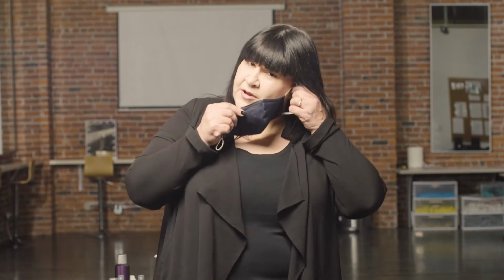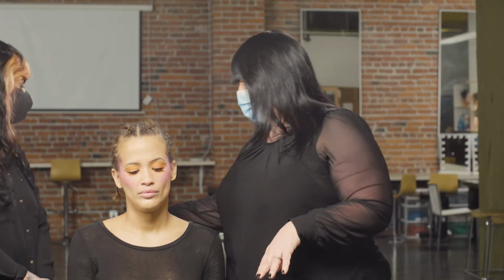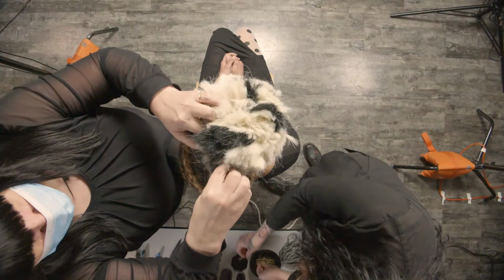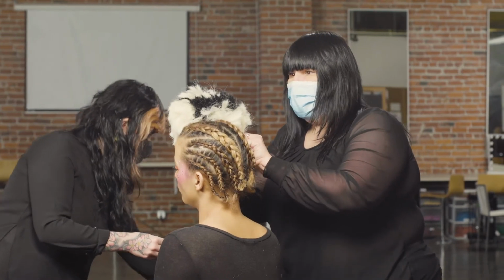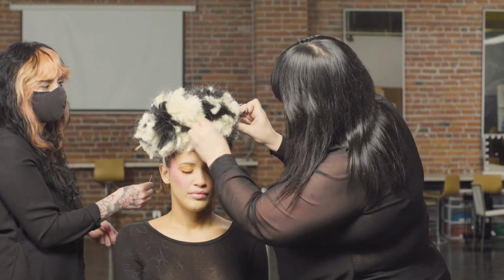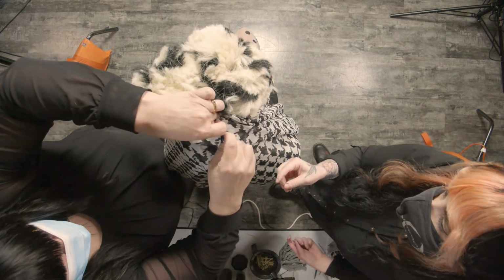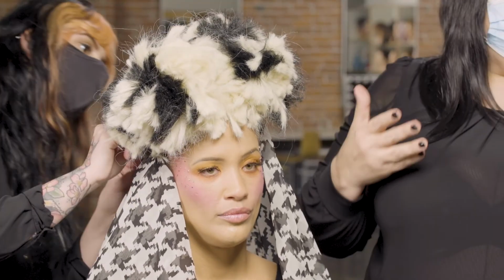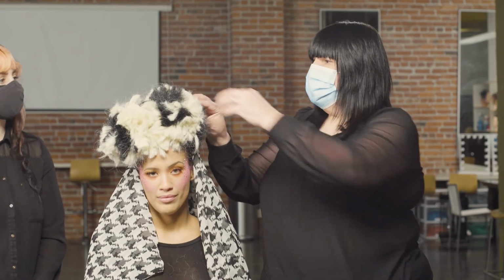Pigment Cosmetics Class: Hair Styling Lisa Vann Avant GardePom Poms